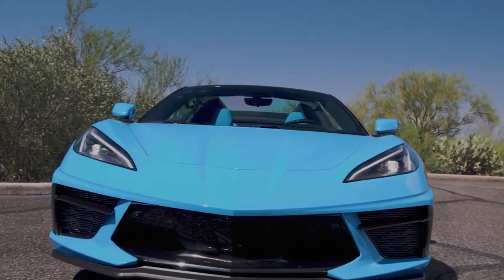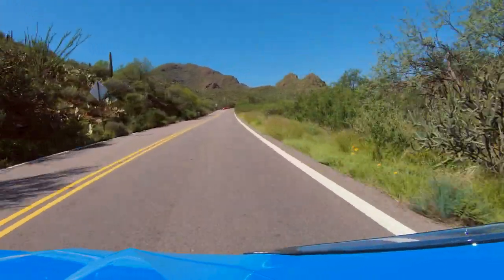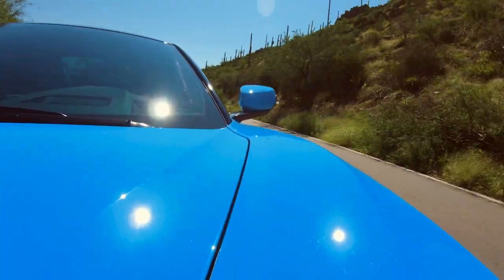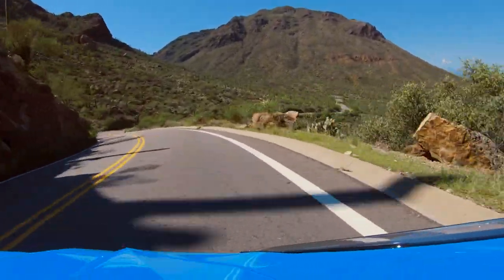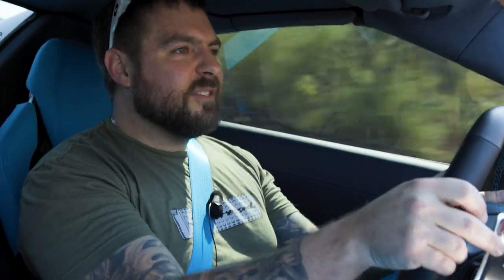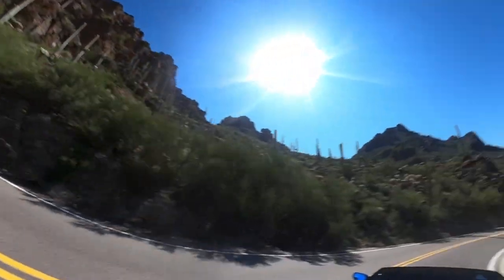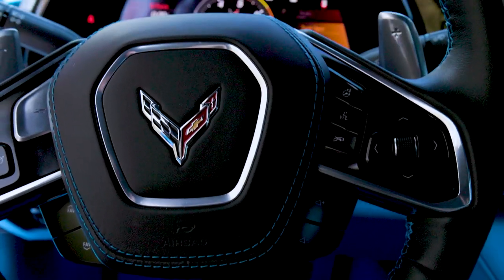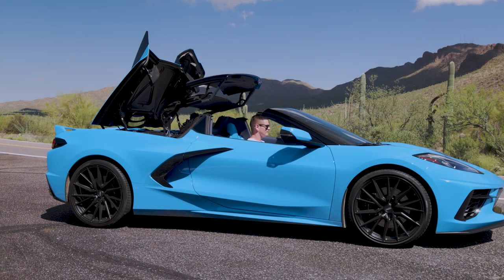C8 Corvette | First Drive...😉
Getting to quickly drive a 2022 Chevrolet Corvette C8 through a beautiful mountain pass here in Arizona! Should you wait for the Z06 and is it better than its European rivals?

Check out my initial impressions and see if I think it is an exotic car! Also getting to use and edit a GoPro 360 footage for the first time was pretty cool, enjoy the commentary, but really, enjoy the scenery!